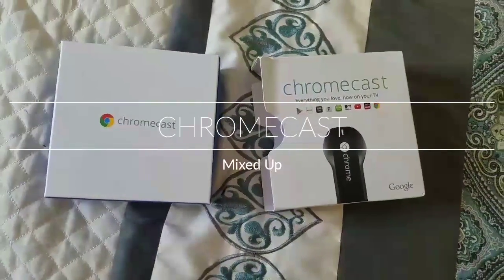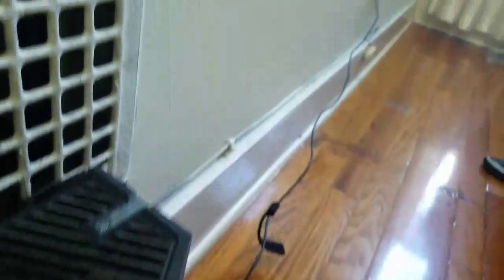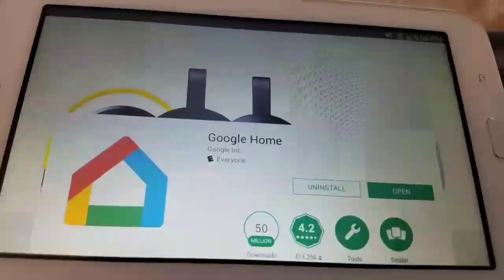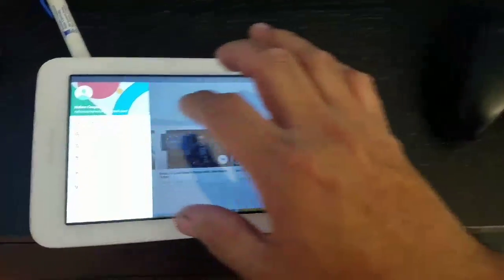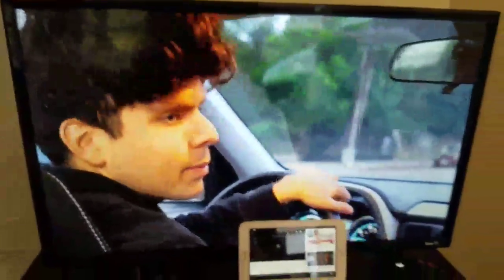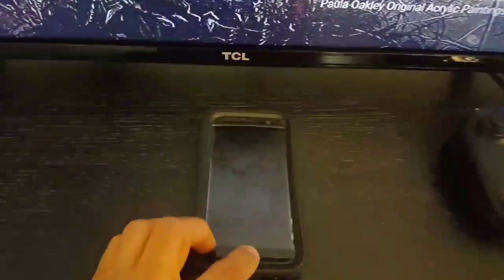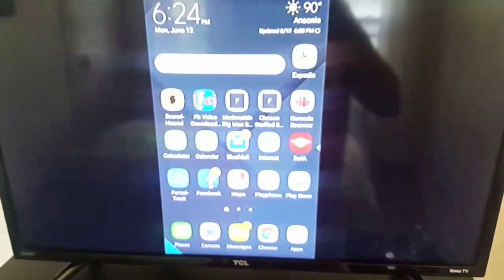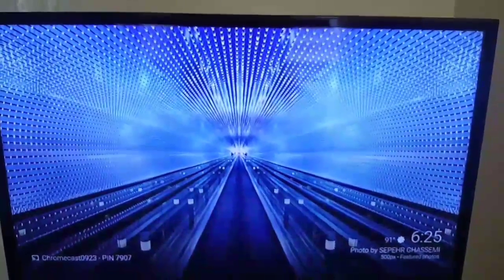Chromecast on Xbox One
Chromecast from tablet and galaxy s7 to xbox one